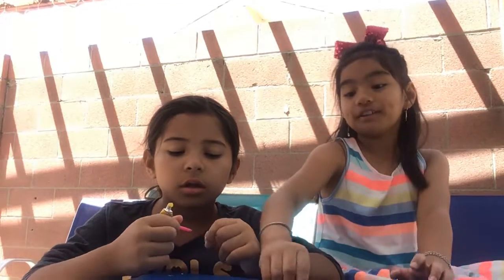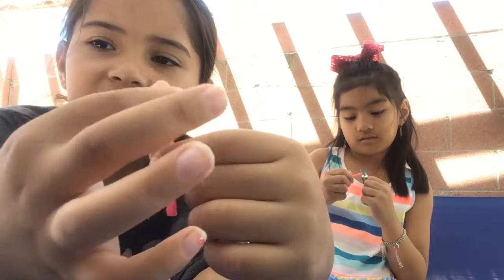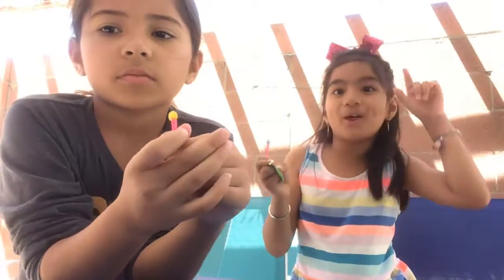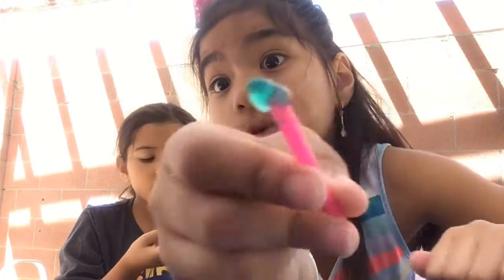Blowing a plastic balloon with my friend Phoebe